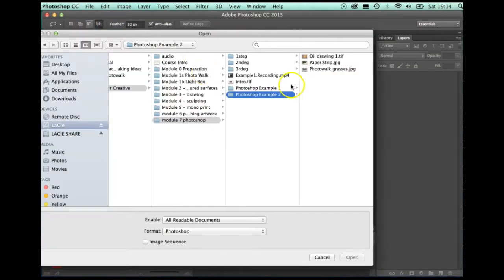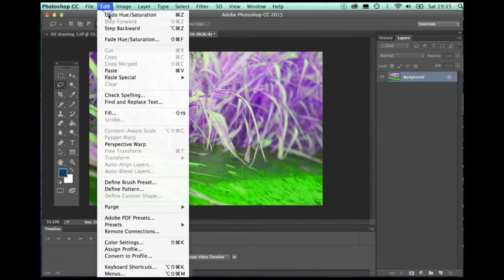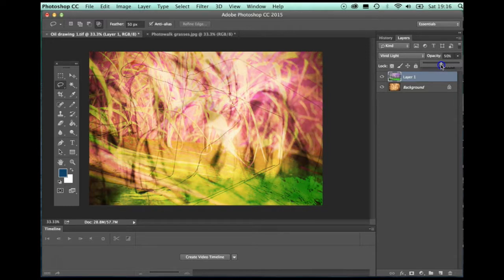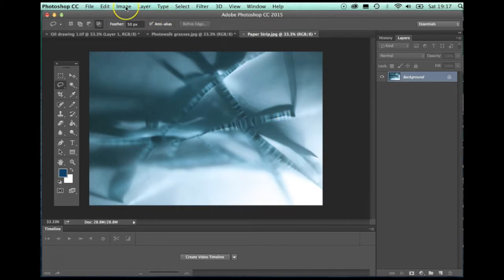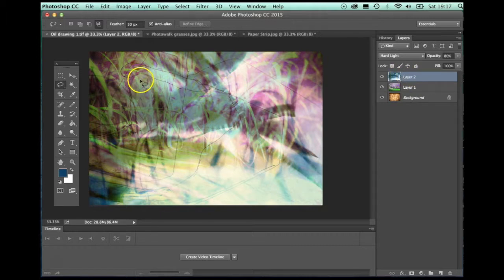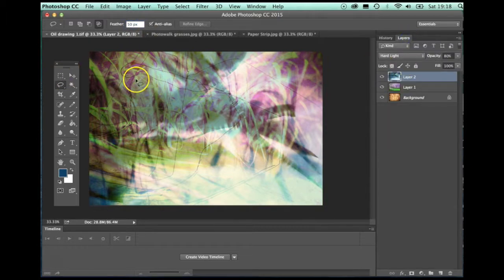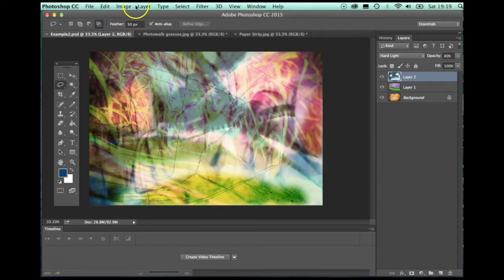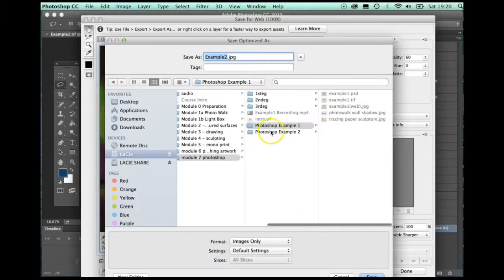Developing Imagery in Adobe Photoshop Tutorial: Exercise 2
Building on steps from exercise one, Clare demonstrates a second exercise using three layers of artwork.  Features used in this video are; hue and saturation, changing image size, blending tools, opacity changes, lasso tool for cutting out and changing the feathering of selected area.